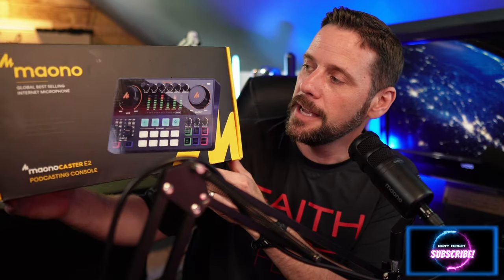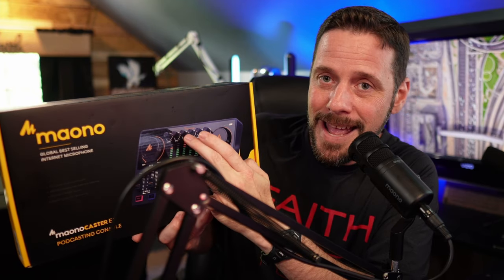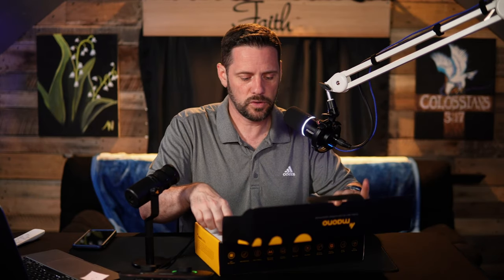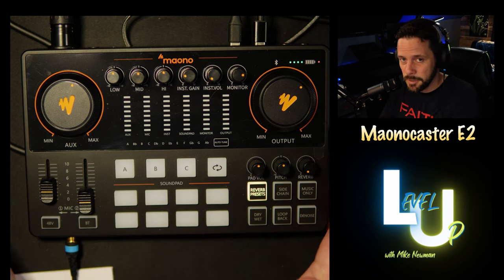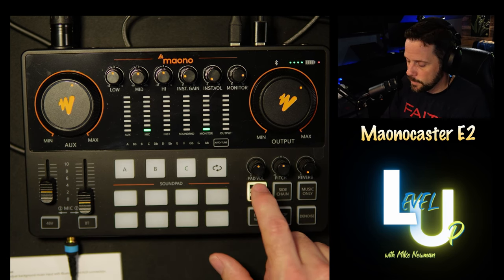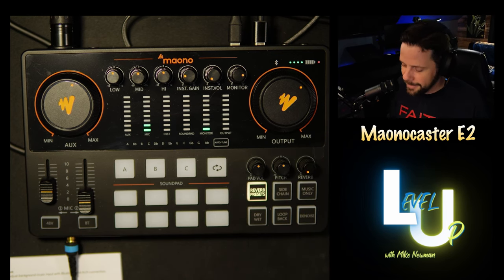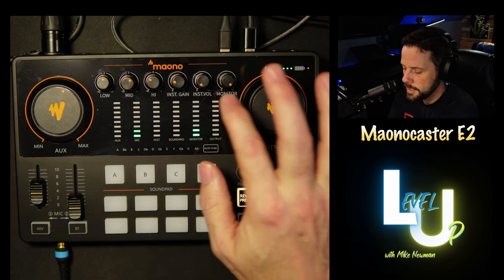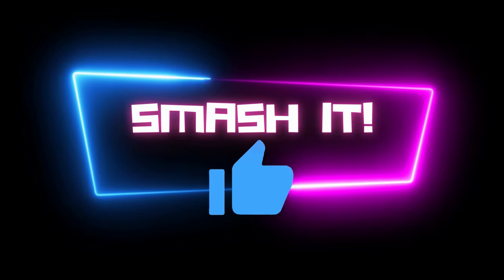AME2 ( MAONOCASTER E2 ) - Who's It REALLY For? Budget Buster or a Deal Breaker? You Decide!!!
Maono's new entry into the Audio mixer market. We take a look at the Pros, the Cons that make this a great choice for some, and maybe not for others. Is this a great solution for what YOU need? Let's take a look!

AME2/Maonocaster E2 Mixer
Maono PD100
This video is NOT sponsored, I am not Paid to make this video. Maono did provide the Maonocaster E2 (AME2) for me to give you my honest opinion on this mixer for my viewers. The opinions expressed in this review are mine and mine alone!

other gear used in this video:
Maono PD400X
Maono PD200x
Vocaster One Interface
Camera used in the video:
Sony ZV-E10

Lenses Used to make this video:
Sigma 16mm F1.4 Sony E-Mount Lens
Sigma 30mm F1.4 Sony E-Mount Lens

Timestamps:
0:00 Intro
0:20 AME2 + Maono PD100 audio
1:15 Friendly 3 band equalizer knobs
1:56 My cons - Deal Breakers???
6:48 AME2 + PD400X
 8:04 What comes in the box
 9:43 The inputs on the back
 11:34 The Features
 20:41 Final Thoughts